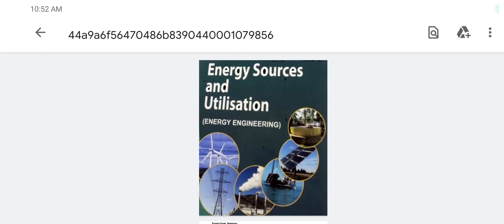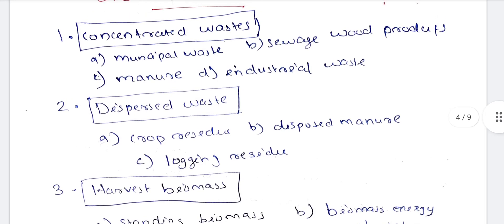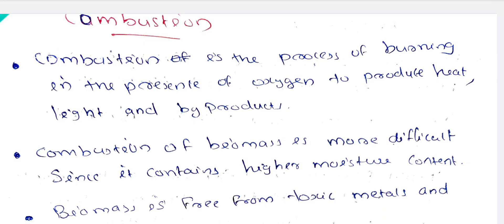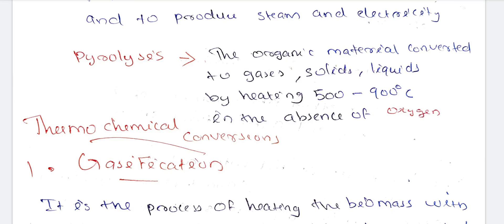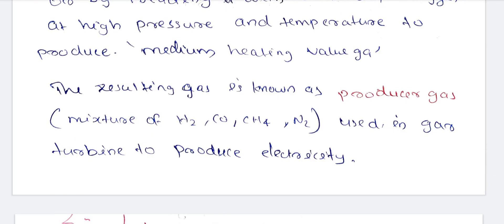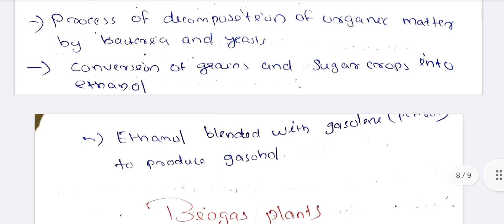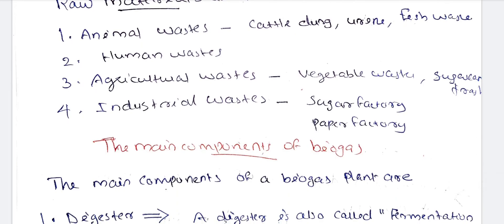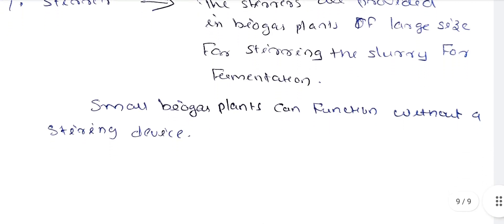energy from biomass/5th semester open course physics/non conventional energy sources/calicut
energy from biomass/5th semester open course physics/non conventional energy sources